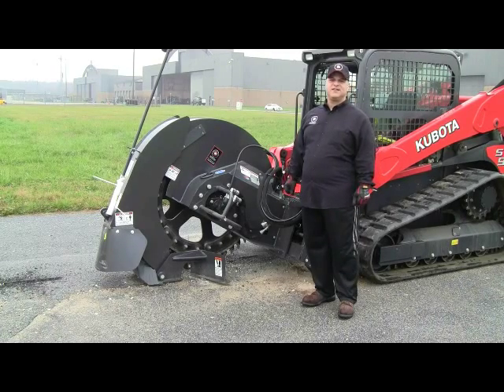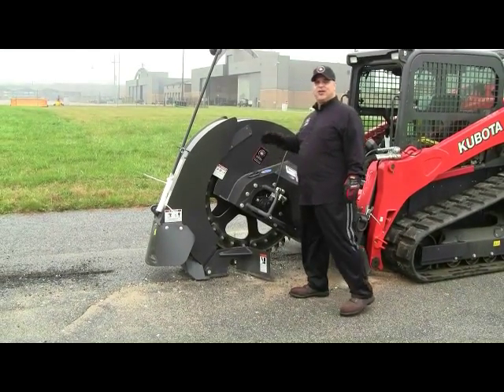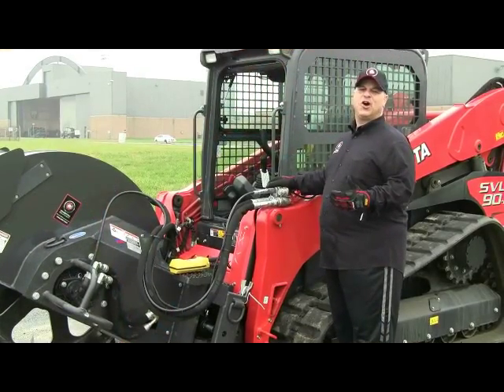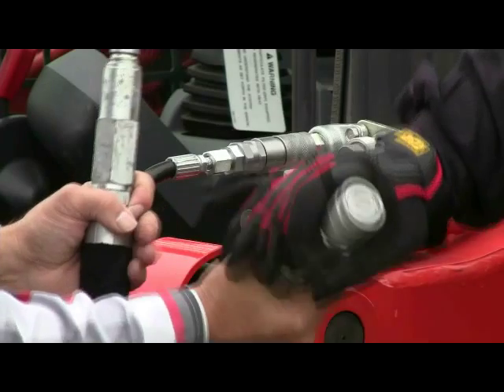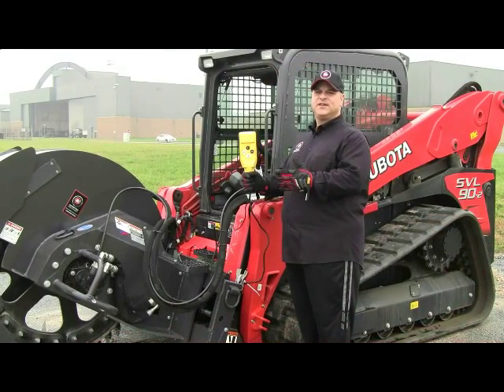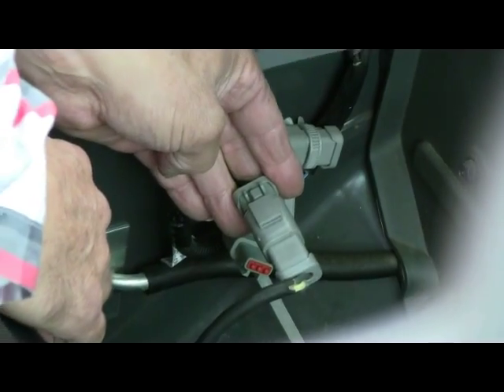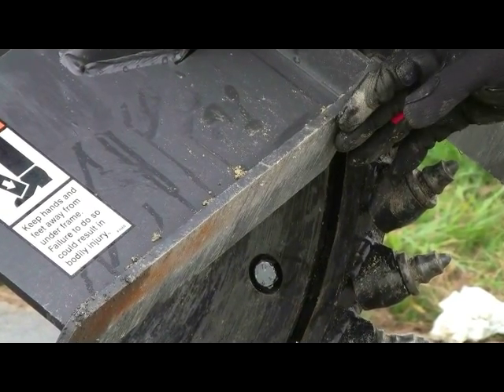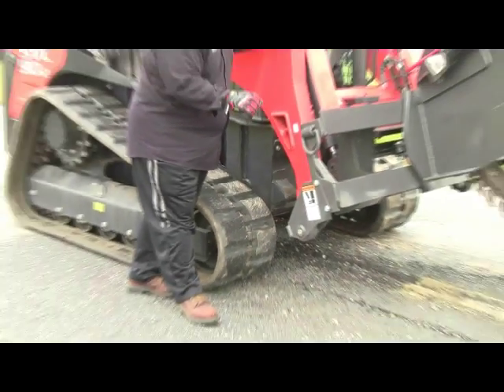Spartan Equipment Rock Saw Demo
In this video we will discuss the proper installation and operation of our skid steer rock saw attachment as well as the saw's features and benefits.